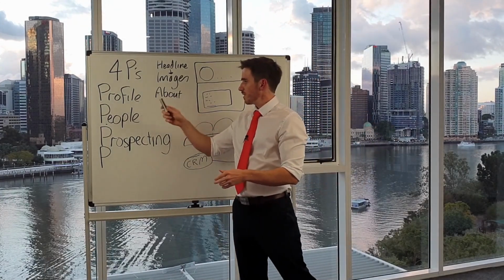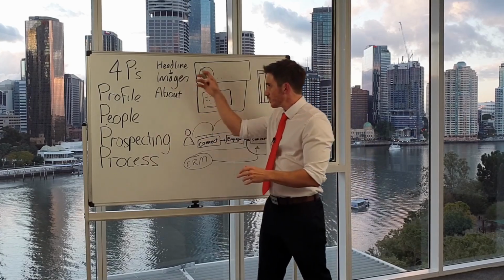How to generate leads on LinkedIn (4 step process)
This is condensed overview our 4 step process to generating leads on LinkedIn. Some of you may have seem some or all of it before but thought it would be good to share on Youtube to provide a good high level overview on lead generation with LinkedIn. Enjoy!